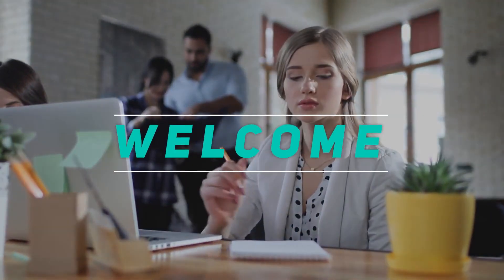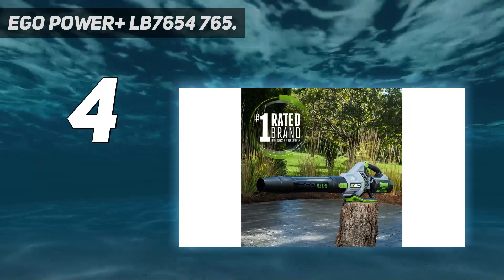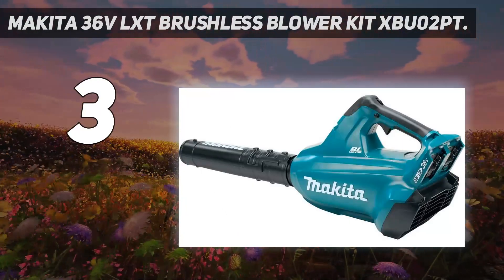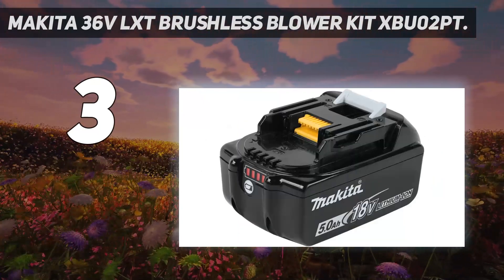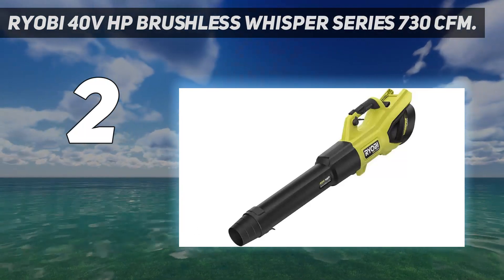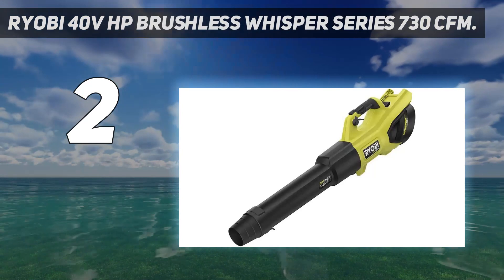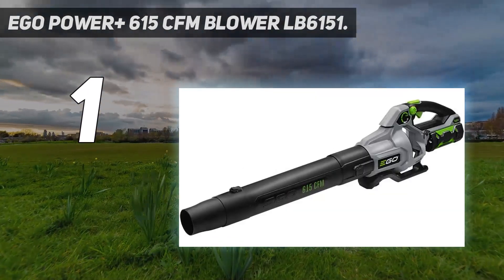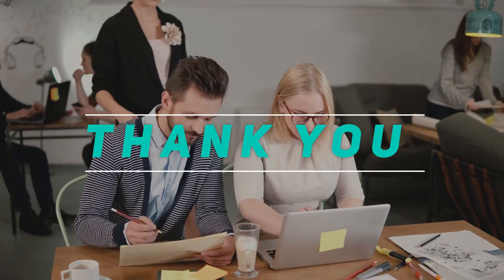Top 5 Best Leaf Blowers in 2024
Here is the Updated Prices of the Best Leaf Blowers in 2023!

Things that we mentioned in this video:
1. Ego Power+ 615 CFM Blower LB6151. - B08VRZ172R
2. Ryobi 40V HP Brushless Whisper Series 730 CFM. - B0BL8987VL
3. Makita 36V LXT Brushless Blower Kit XBU02PT. - B01N7MX7YG
4. EGO Power+ LB7654 765. - B09RNDQCV3
5. DEWALT 20V MAX. - B084YSSJFN